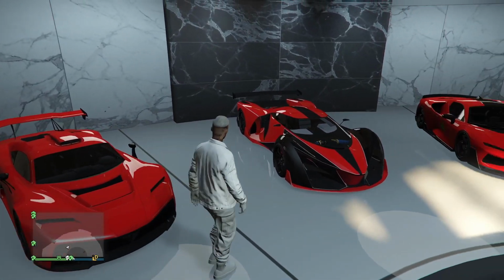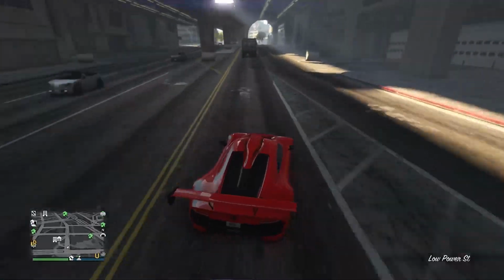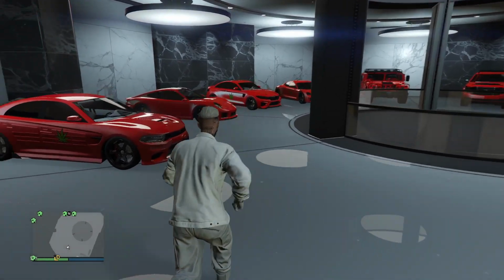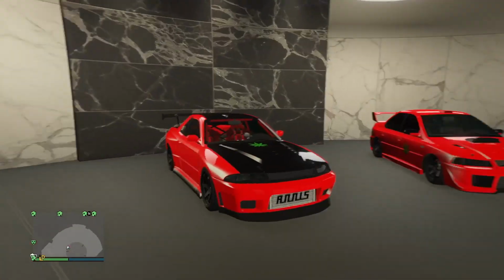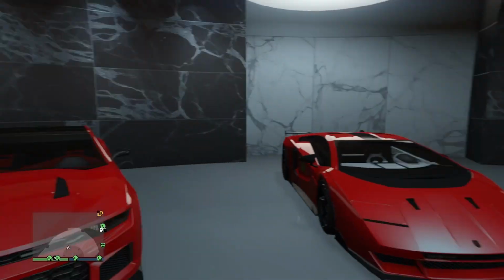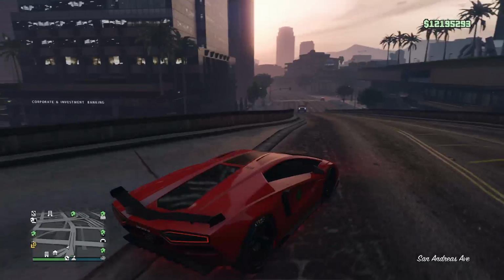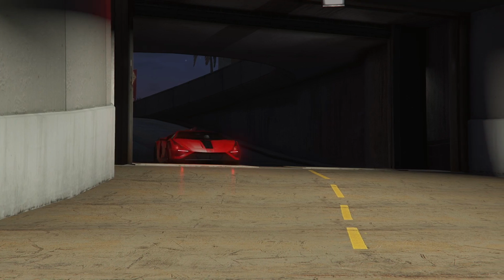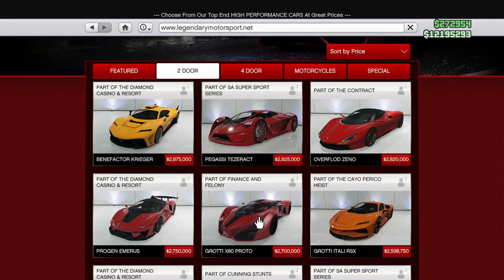My Entire GTA 5 Online Car Collection! | Next Gen 4K